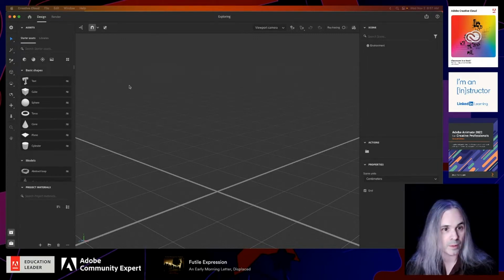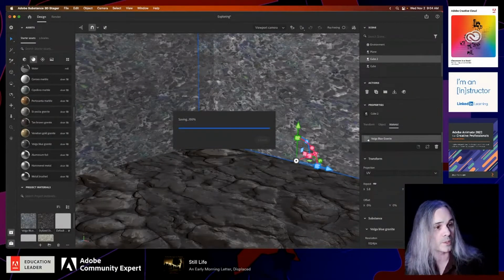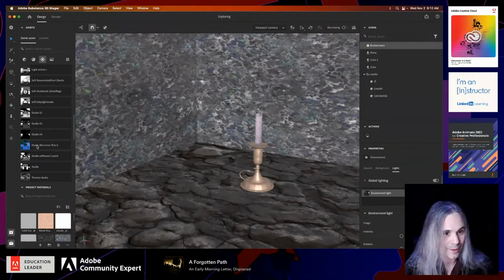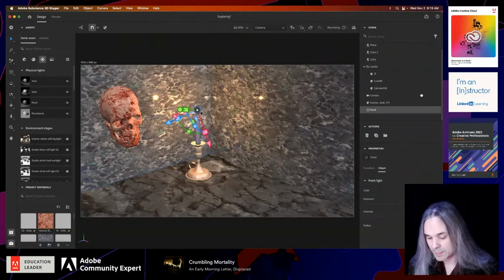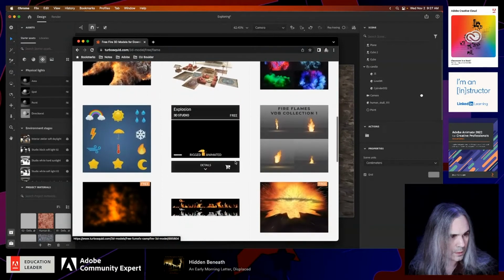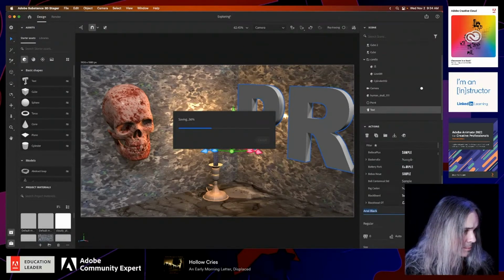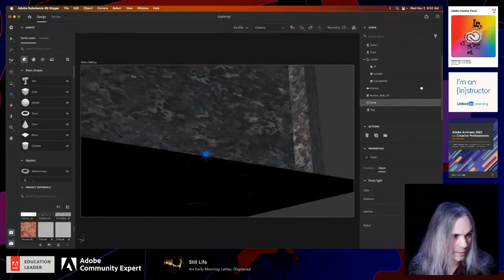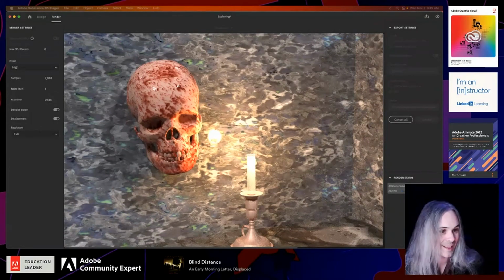All Souls with Substance 3D Stager